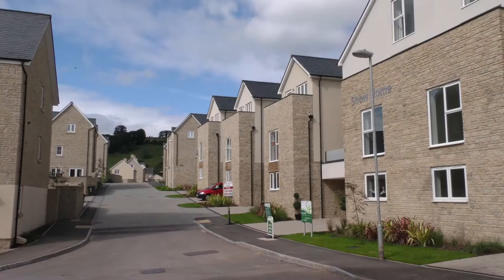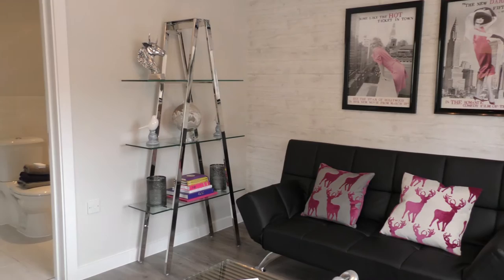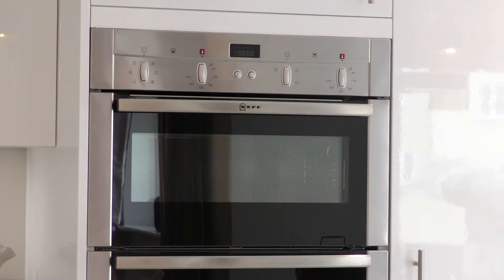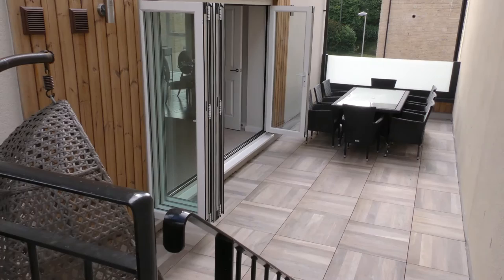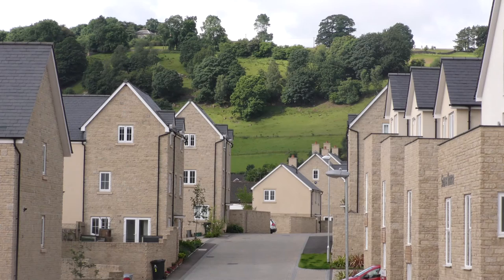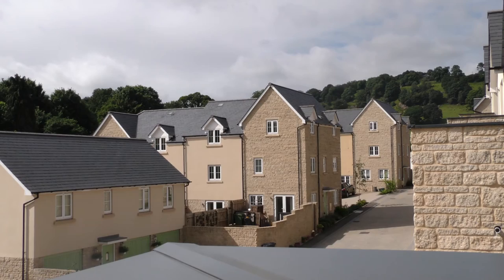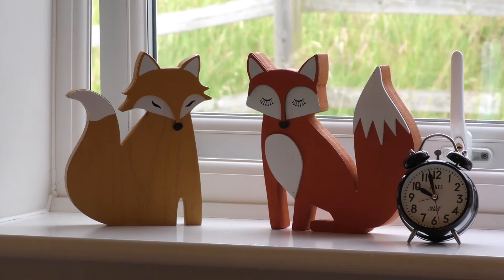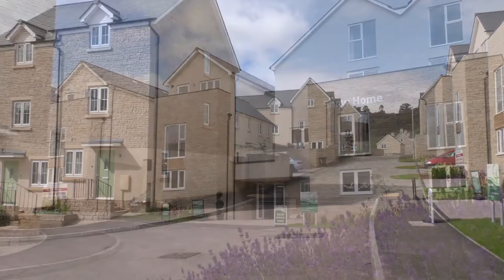Simply stunning - the best of both worlds living in the Longford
PLEASE NOTE - As Woodland View is nearly sold out the telephone number is now 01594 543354 (not the number on the video) and open days are held every weekend for you to pop in.

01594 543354